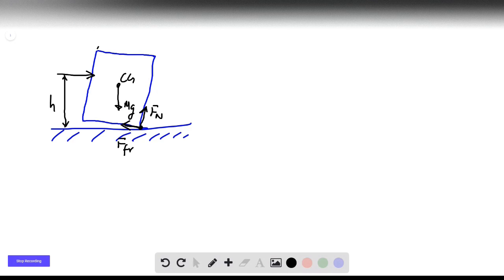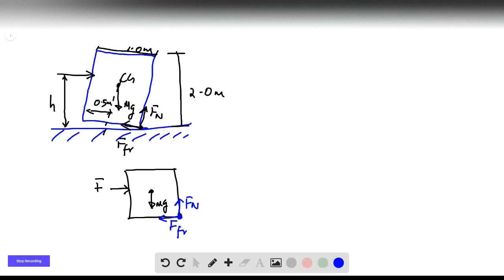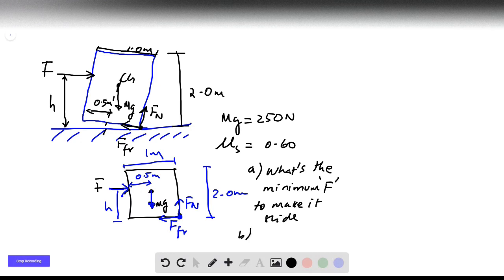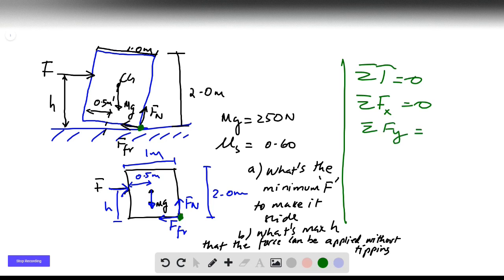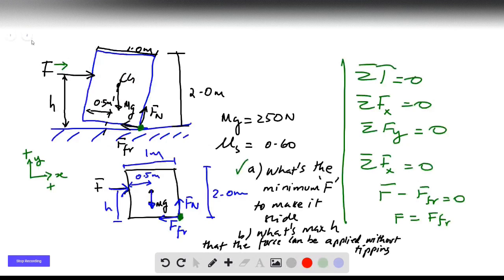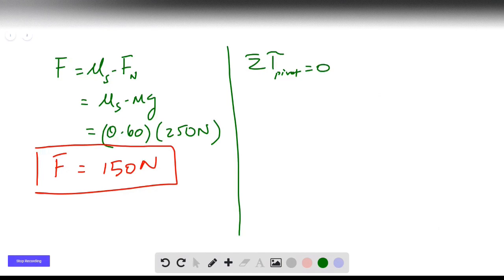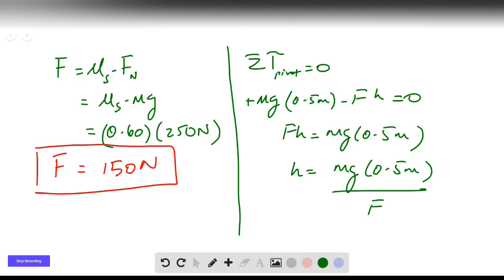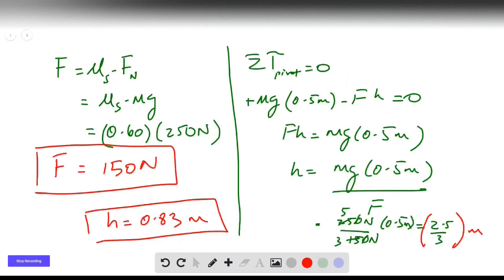A 2 0 m high box with a 1 0 m square base is moved across a rough floor as in Fig 9 89 The uniform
A 2.0-m-high box with a 1.0-m-square base is moved across a rough floor as in Fig. 9-89. The uniform box weighs 250 N and has a coefficient of static friction with the floor of 0.60. What minimum force must be exerted on the box to make it slide What is the maximum height above the floor that this force can be applied without tipping the box over Note that as the box tips, the normal force and the friction force will act at the lowest corner. FIGURE 9–89 Problem 74. (Figure can't copy)

📕 Economics Q&A
📕 Chemistry Q&A
📕 Math Q&A
📕 Statistics Q&A
📕 Computerscience Q&A
📕 Accounting Q&A
📕 Biology Q&A
📕 Physics Q&A